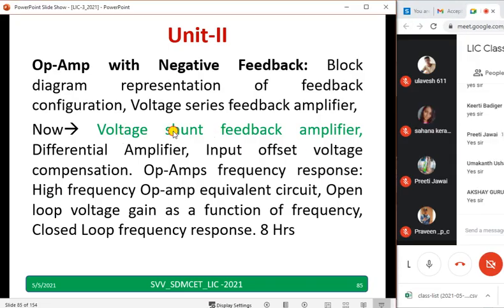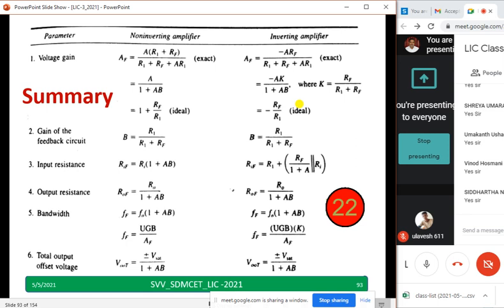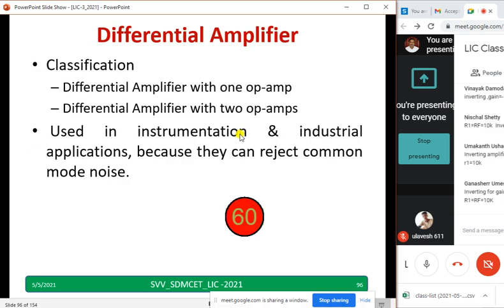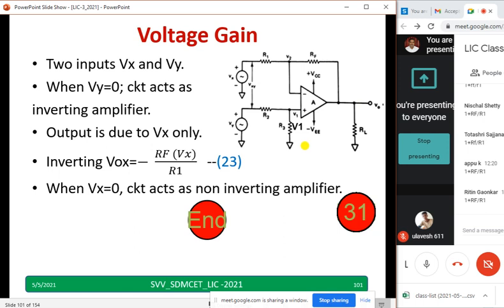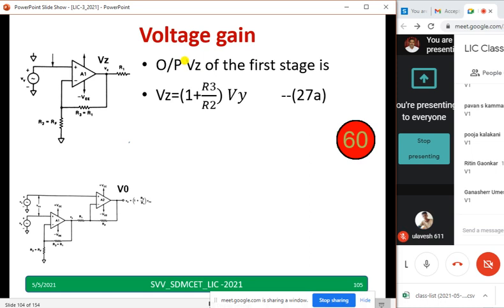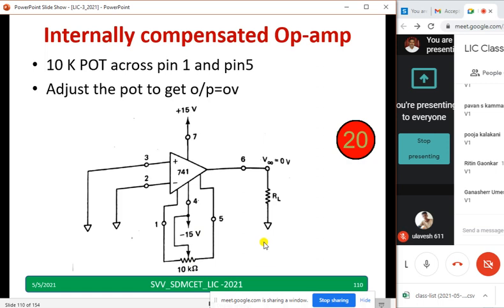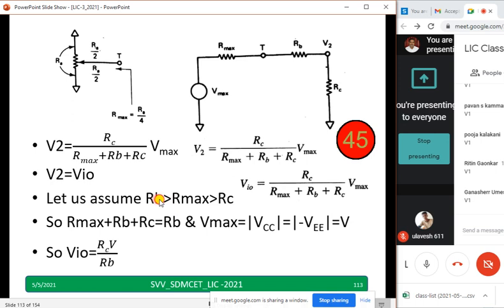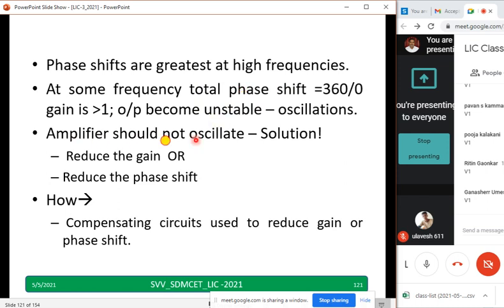Differential Amplifiers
In this Video i to v converter, Inverter, Amplifier design examples, Differential Amplifier and Affest compensating network is discussed.